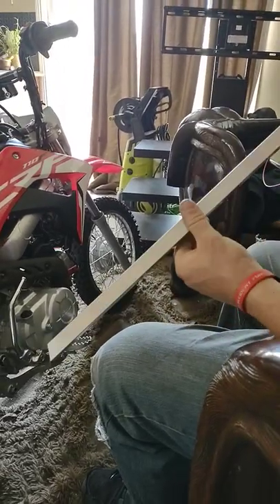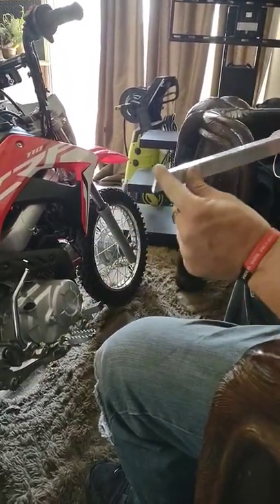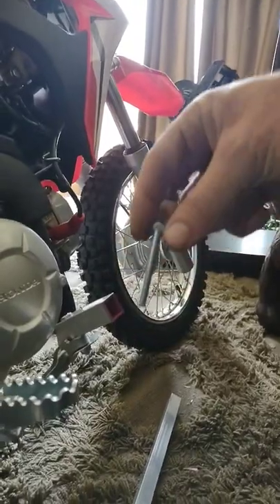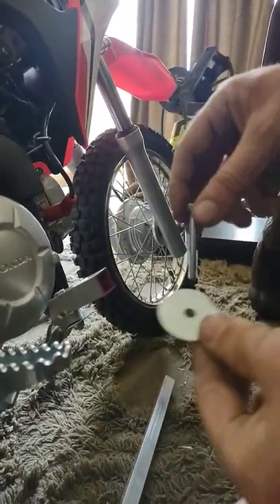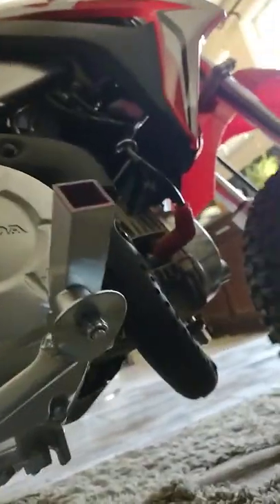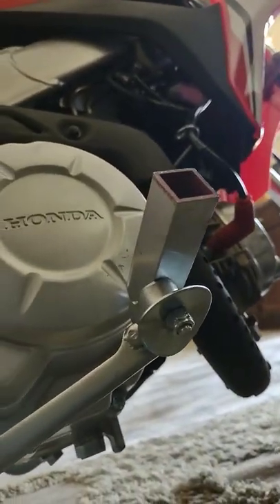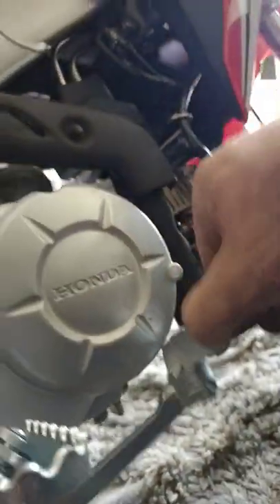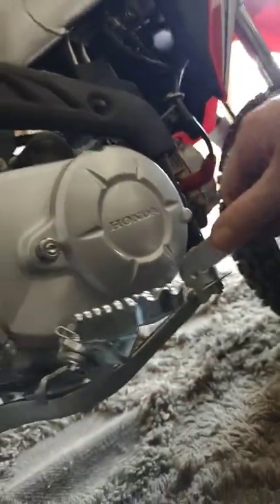how to make a long brake pedal CRF110 crf110f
How to make a longer brake pedal